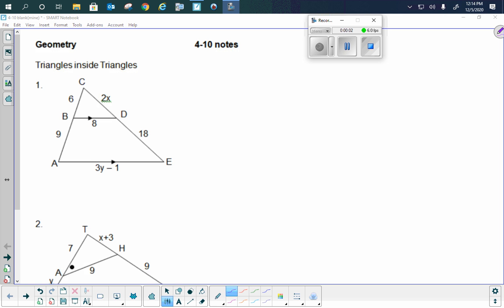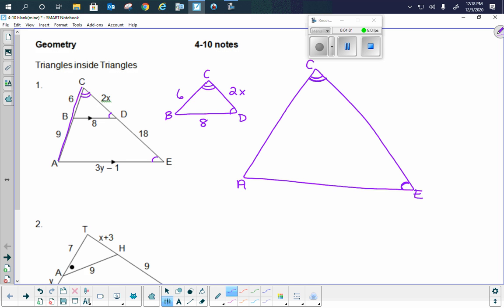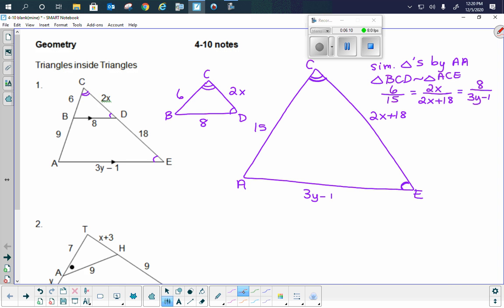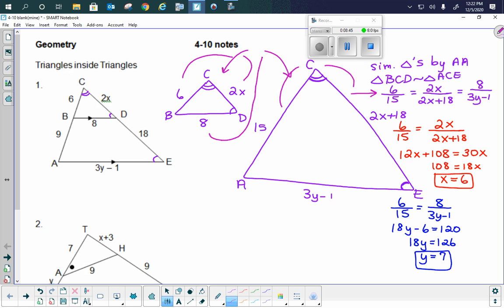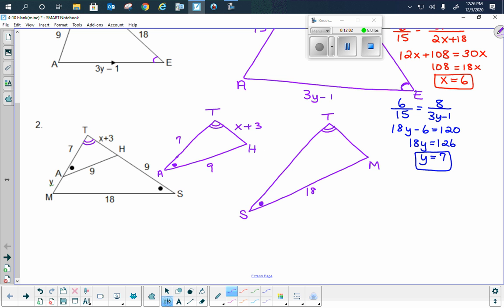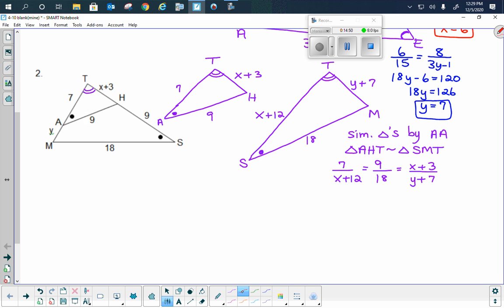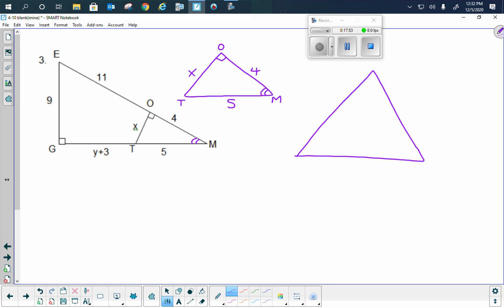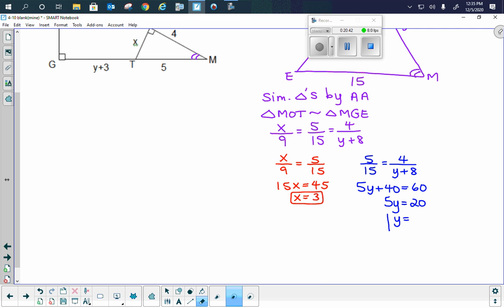CP Geo 4-10 Video